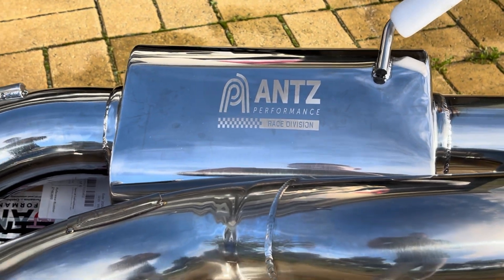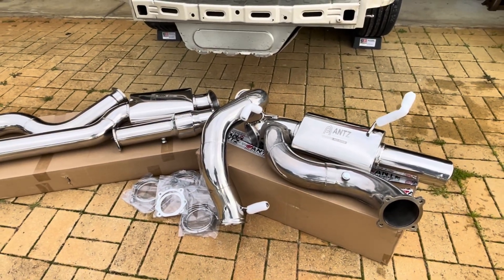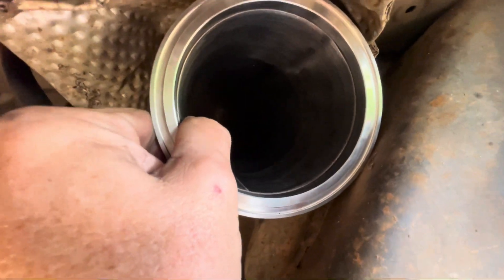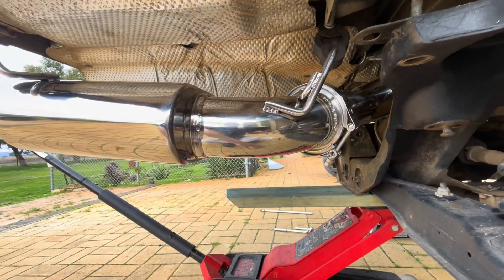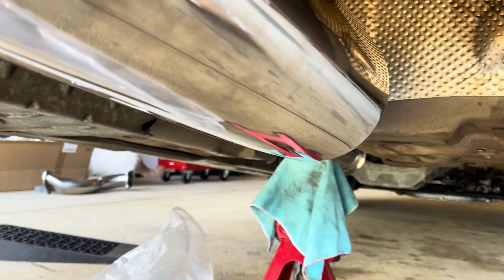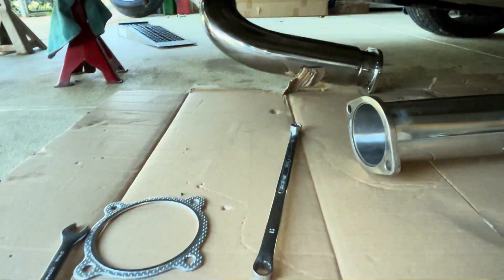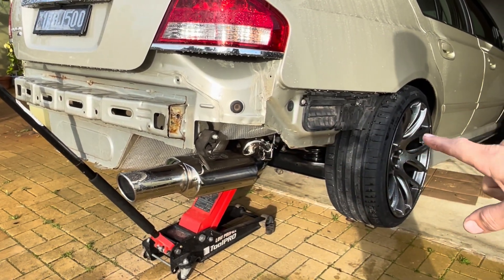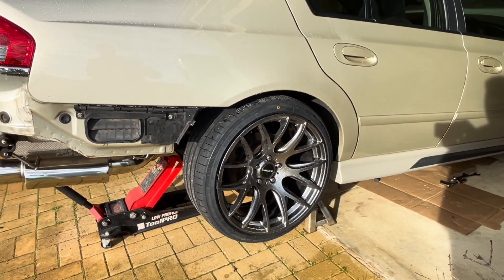Barra NA+T Build Pt.16 - Fitting ANTZ PERFORMANCE FG TURBO 4” Exhaust System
In part 16 of the NA+T build I’m fitting the full ANTZ Performance 4-inch stainless steel exhaust to the Fairmont. It’s an FG-spec system from turbo back, and while I wasn’t sure it would bolt straight onto the B-Series, I’m running an FG turbo and manifold setup — so I figured it was worth a shot.

This kit from ANTZ PERFORMANCE has really impressed me. The welds are clean, the V-band joins are solid, and the cast dump is a nice touch that really sets it apart from other crushed or poorly welded options out there. The whole system lined up better than I expected, and it feels like a proper quality bit of gear.
Only modification needed was dropping the diff cradle slightly to clear the pipe over the rear, which is pretty standard for a 4” setup. I also replaced a damaged rubber spring seat while I was under there and made sure the O2 sensor wiring was all sorted.

The car’s getting closer now. With the full exhaust in, next up will be the intercooler, and then it’s nearly time to get it ready for fab work and tuning.

Links to parts used in this video:
ANTZ PERFORMANCE 4" TURBO BACK EXHAUST: